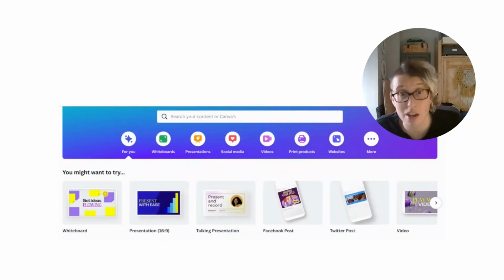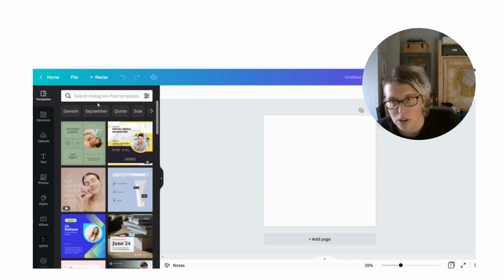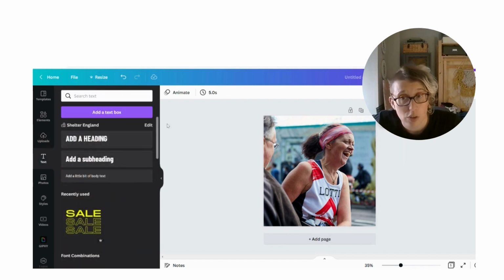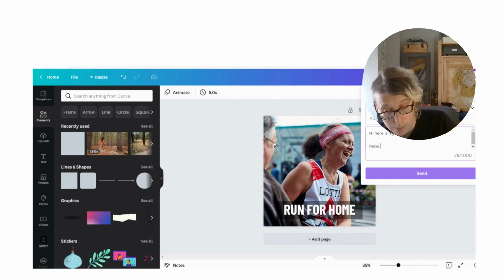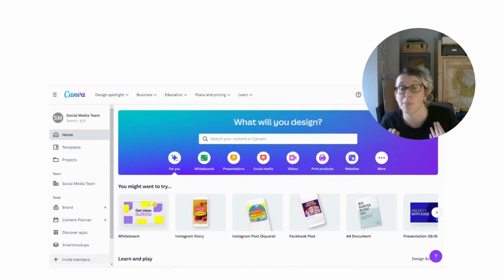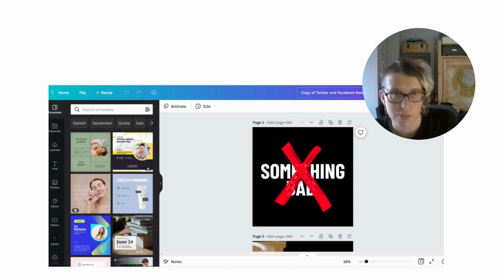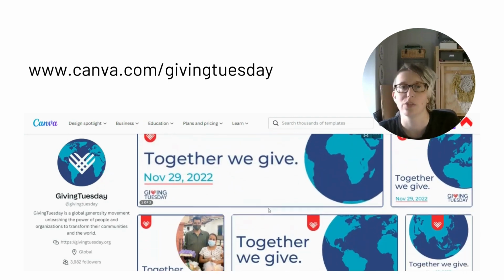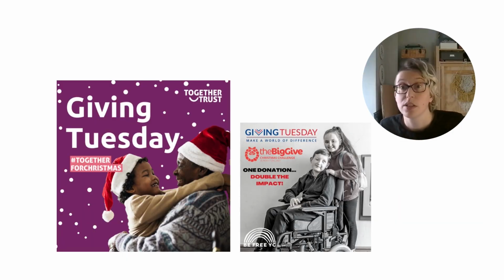How to use Canva like a pro - for charities.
Rebs Curtis-Moss from Shelter walks us through Canva and how to you it at your charity to support both your Giving Tuesday work and your wide comms.